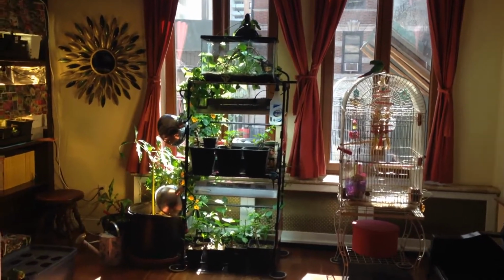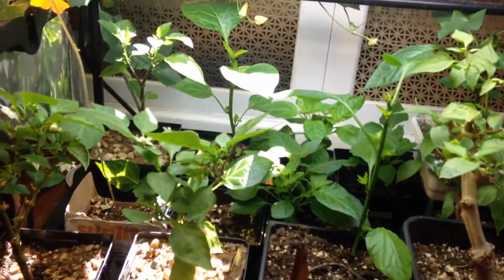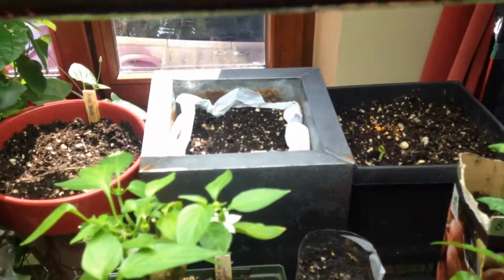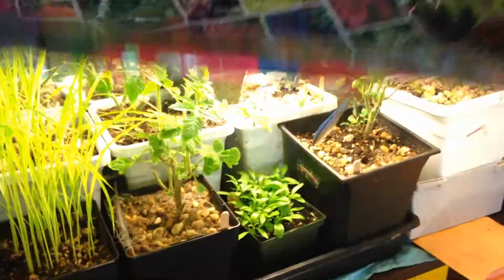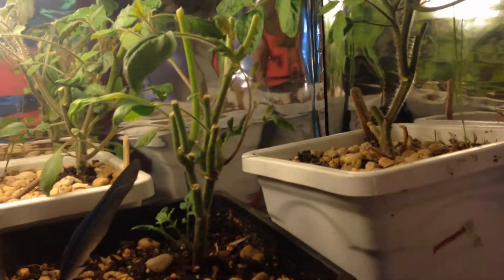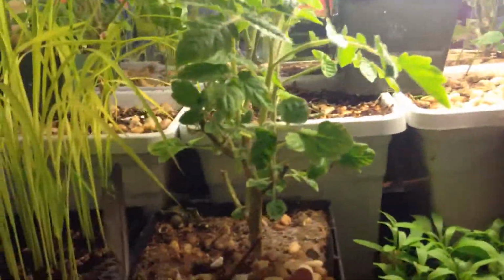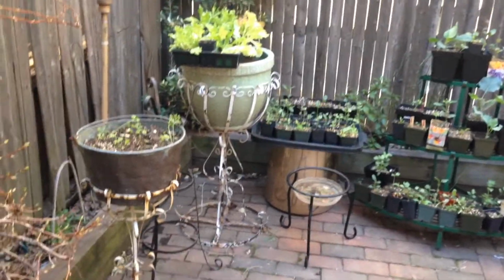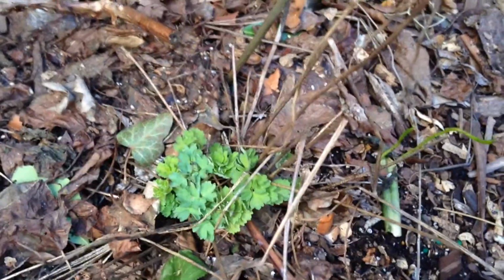April 2015 Garden Update :)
Hello! Spring is finally here! We're still getting a couple of frosty nights so only the frost hardy plants are out but it's opened up a bunch of room for my to start heat loving plants. Note to self!!! No more starting tomato plants indoors more than a month before the last frost date... they are too prone to pests and disease. Pepper plants are fantastic at surviving in compact pots with less water, can handle cold better, pests, disease, etc.